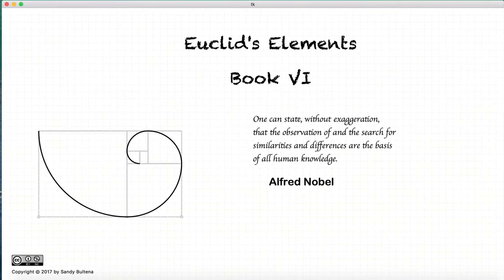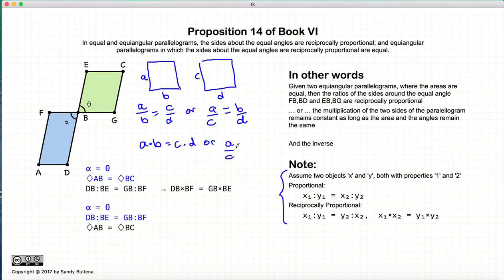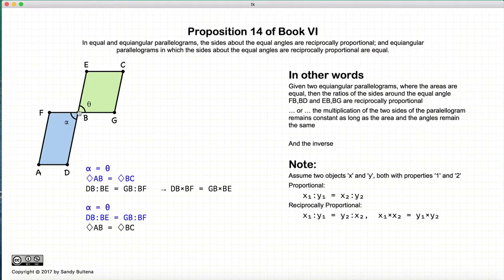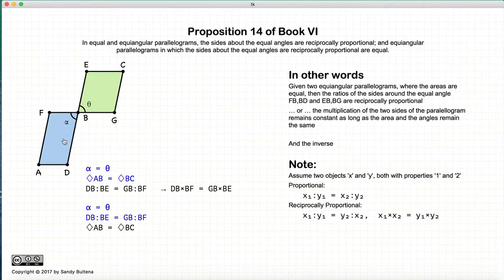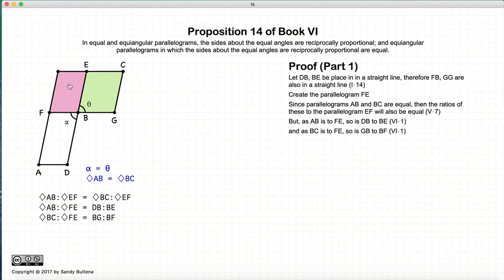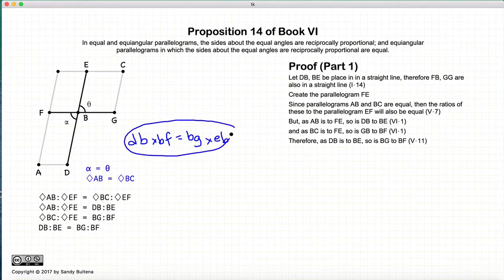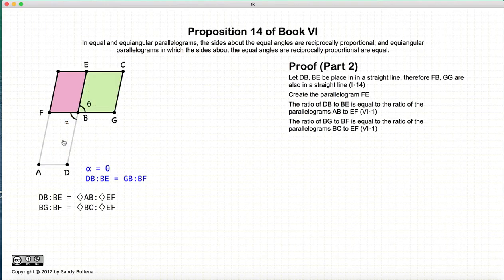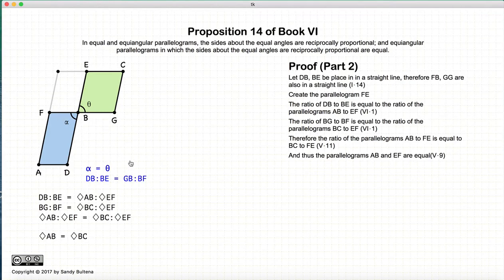Euclid's Elements Book 6 - Proposition 14